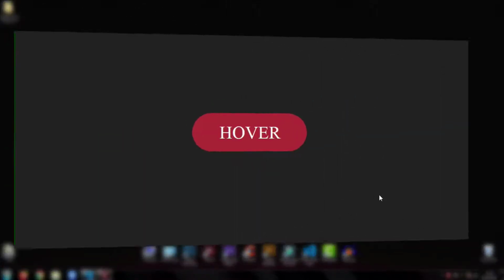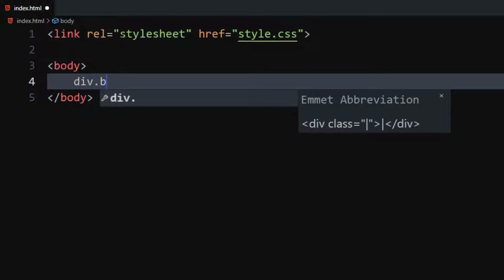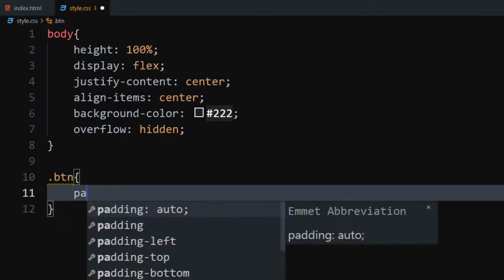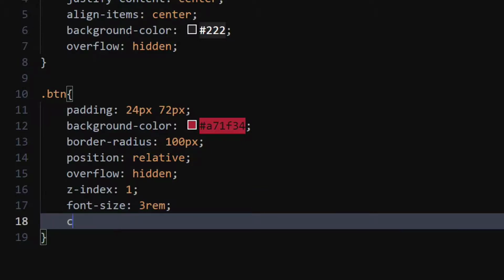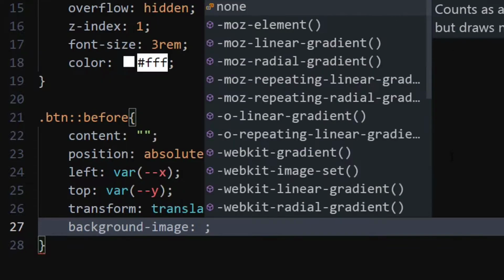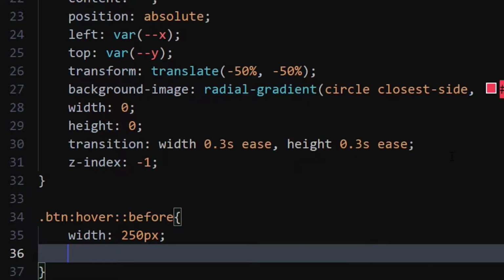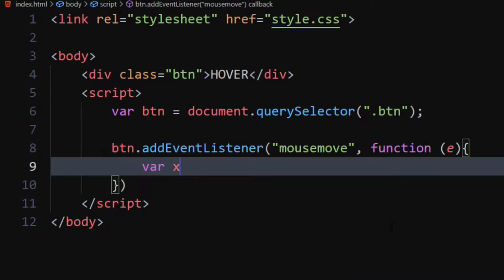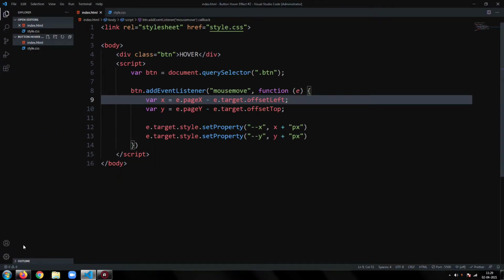Creative Button Hover Effect #2 | CSS Creative Hover Effects Tutorial #4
Hey Everyone, In this tutorial, I will show you how to create this Amazing button hover effect, using HTML, CSS and a bit of JavaScript.